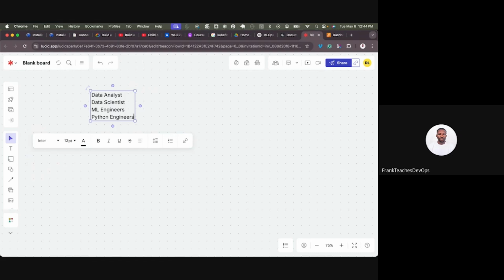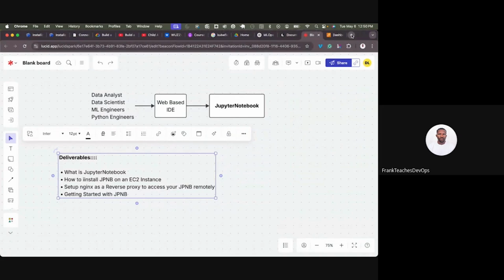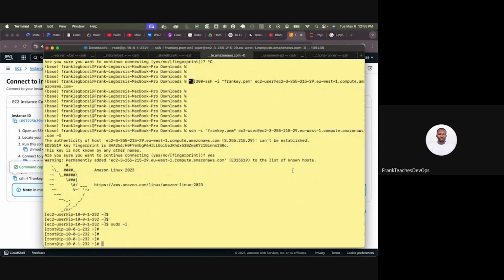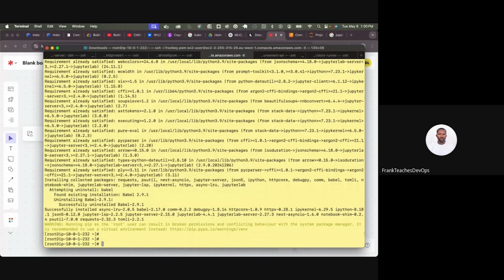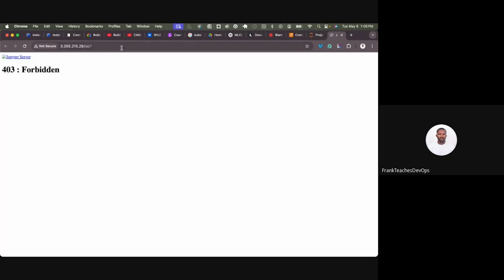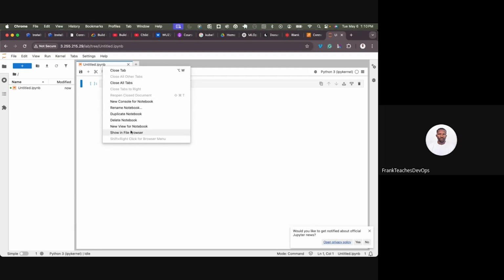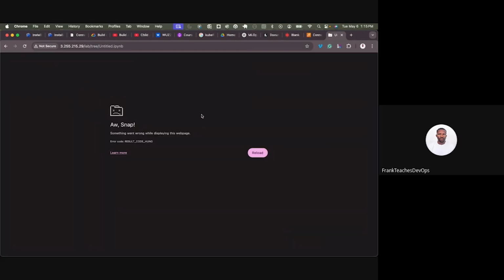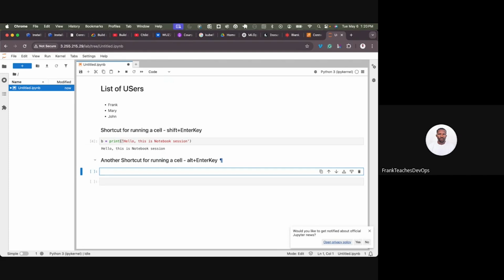Jupyter Notebook Basics | Deploying JupyterLab with Nginx as Reverse Proxy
In this video, you'll learn how to get started with JupyterLab and set it up for web access using Nginx as a reverse proxy.